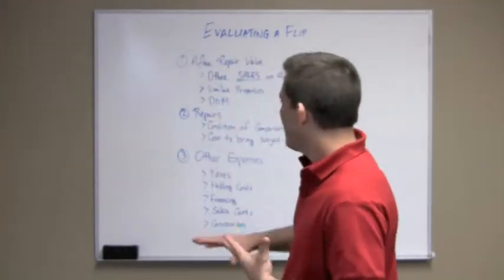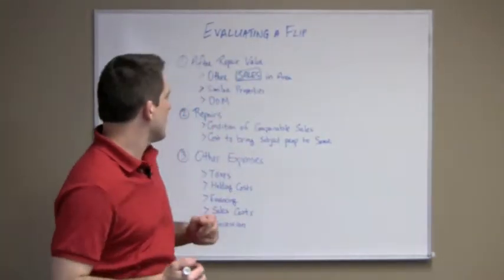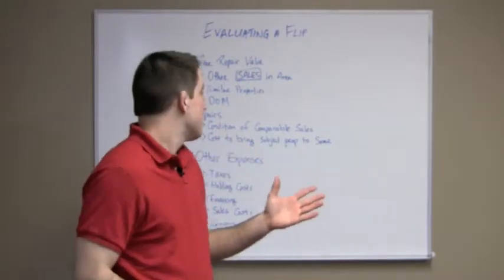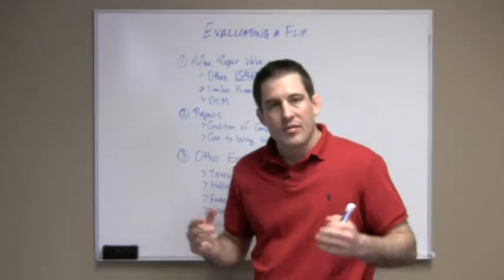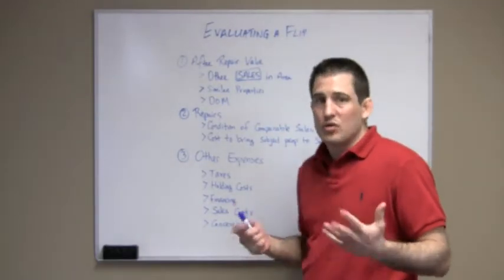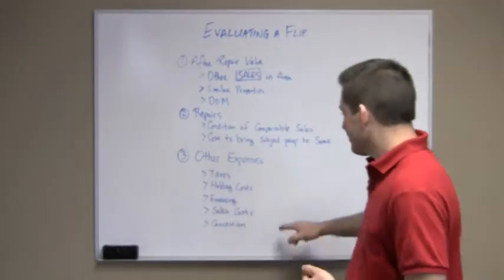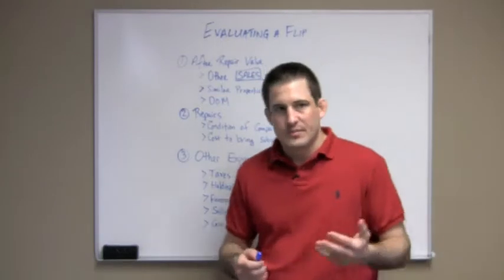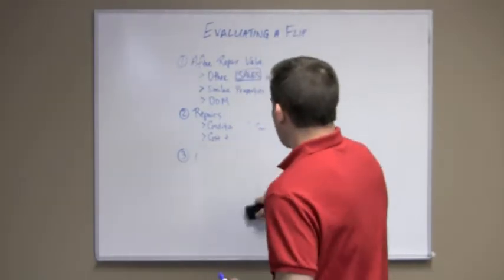Evaluating a Flip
Flipping real estate is as popular now as it ever has been.  Josh from REI 360 shares his steadfast rules on flipping and how to avoid bad investments.